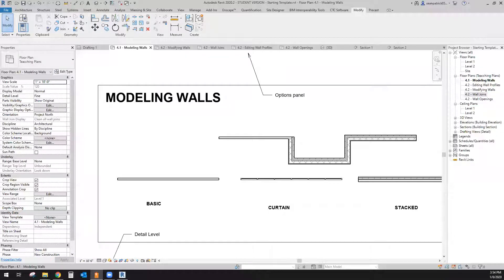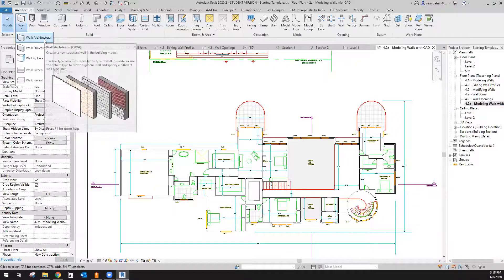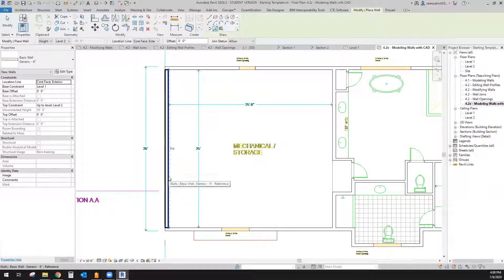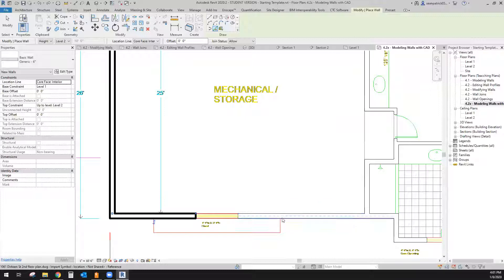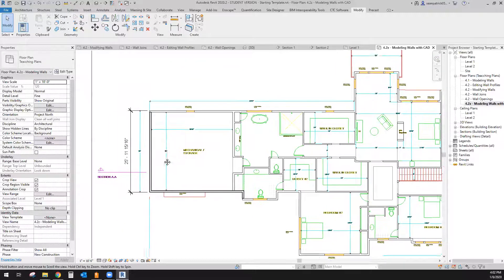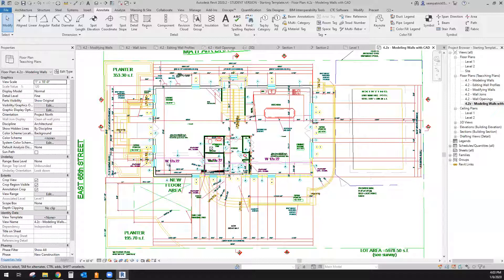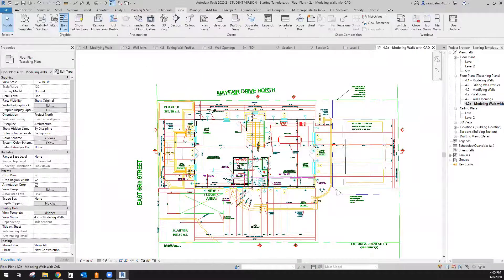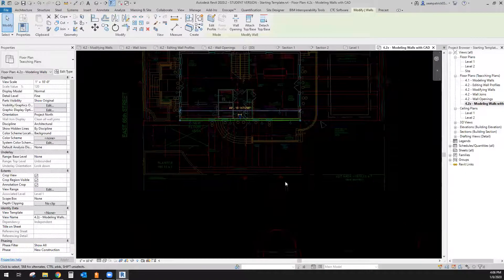Revit Architecture - 4.2 Walls CAD/DWG Underlays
This is what to do when using a DWG or CAD background for laying out walls. Sometimes it is good to pick line and other times depending on the drawings accuracy or reliability, it maybe necessary to use the dimensions as a go by.